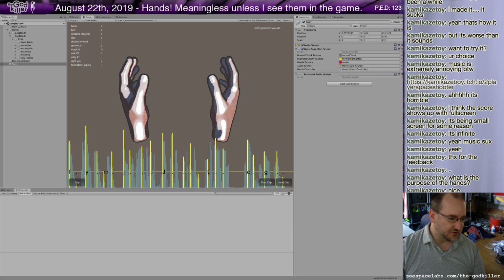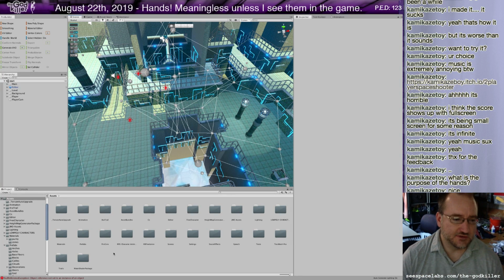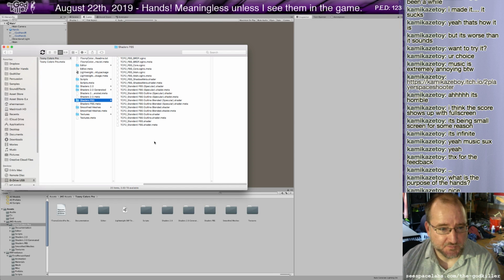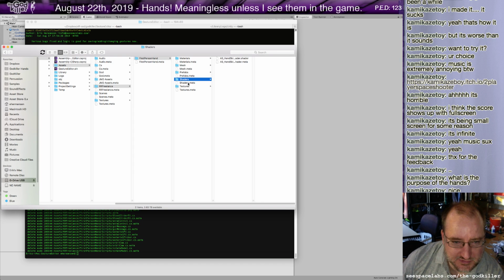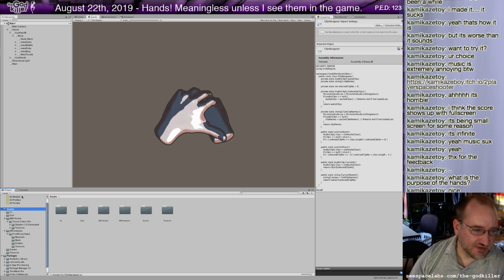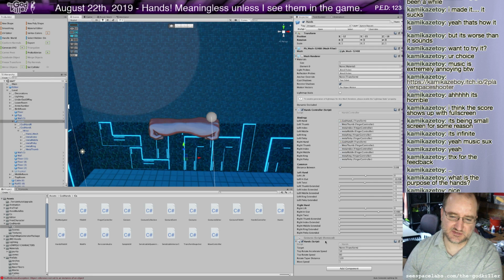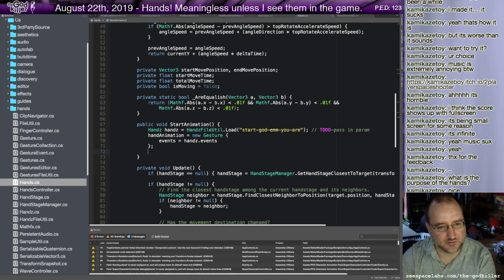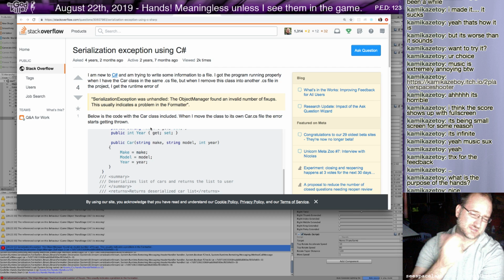Unity Gamedev - Hand animations in-game. IN-GAME!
Live-coding session - I... hmm. I dunno. This is not my favorite session. I tried to get a bunch of stuff imported into the game. It almost worked. Ended on a sour note with deserialization troubles. Ah well.